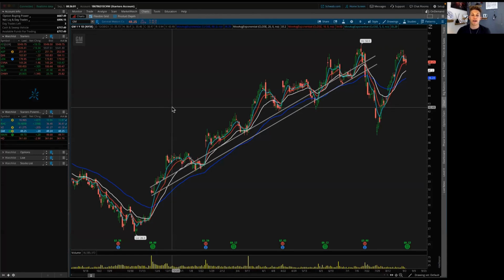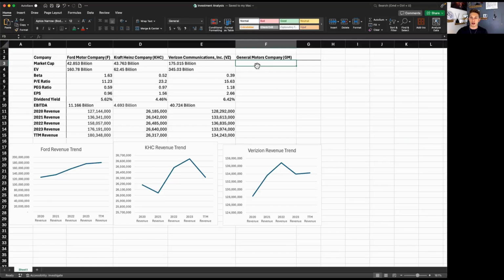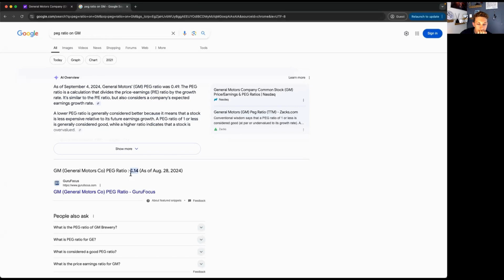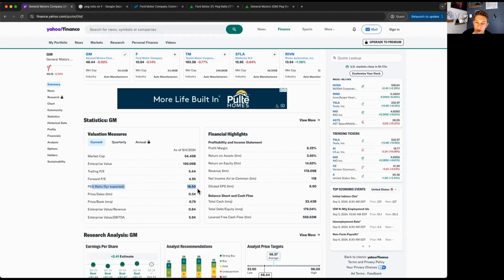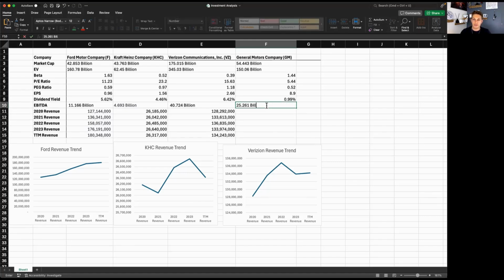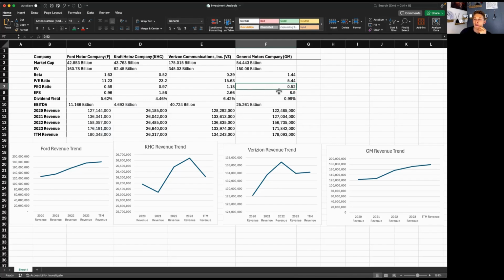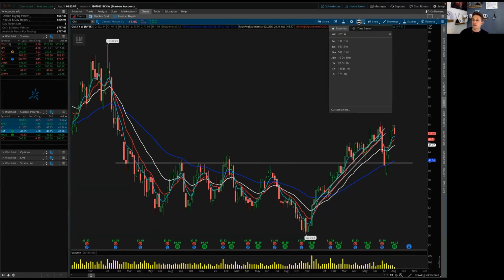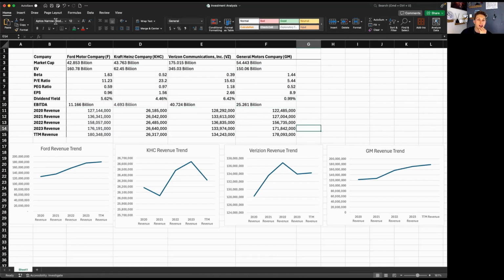Fundamental Investing Analysis: General Motors Company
GM is the second vehicle manufacturing company I am looking at, and it is really interesting to be able to compare the two side-by-side to see what looks like a better investment!

Find out how you can get started in the stock market for yourself here: